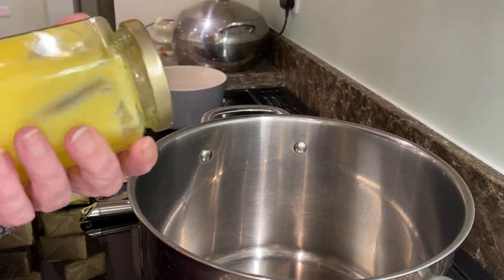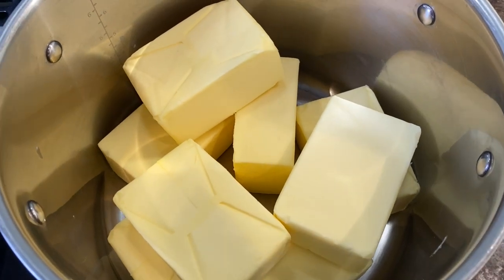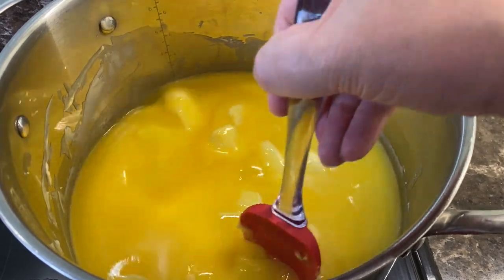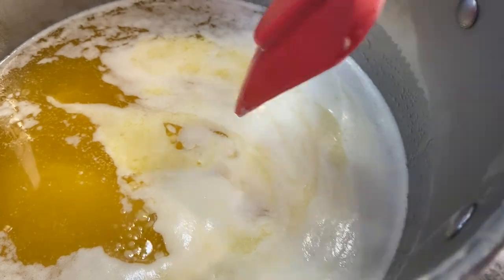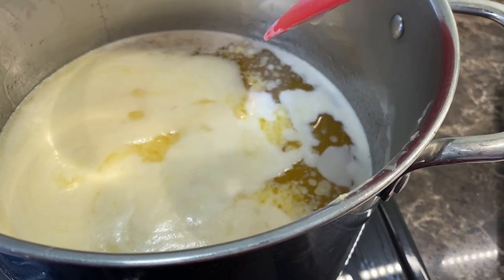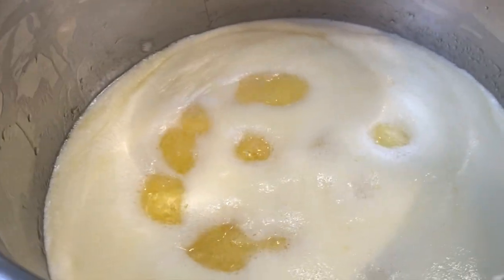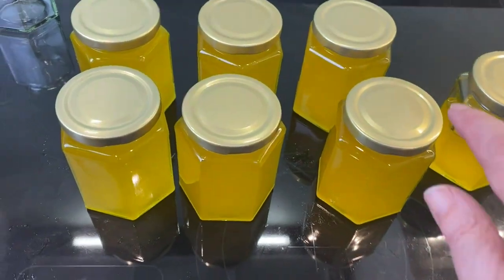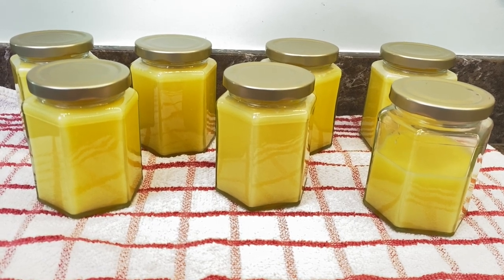Making Ghee From Butter At Home - Prep With Me, Make Butter Shelf Stable & find Out Its Uses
In this video I show you step by step how I make ghee at home from butter. This is the tried and tested method that my mother used to make. Not only are there are a lot of health benefits to including ghee in our diets, which I explain in the video, but it is also a great way to save any butter that you might find at a good  price, because turning it into ghee, makes is shelf stable.
I do prefer to use unsalted butter to make ghee, but it can also be made with salted butter if you prefer.

If you would like to make a small donation to help me keep making these videos and helping others, you can do so here, thank you for your support!